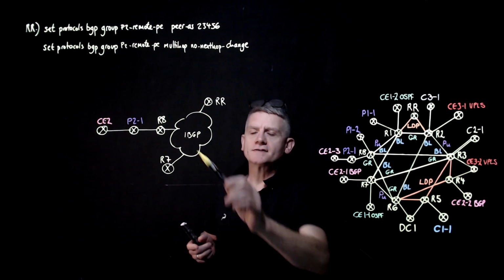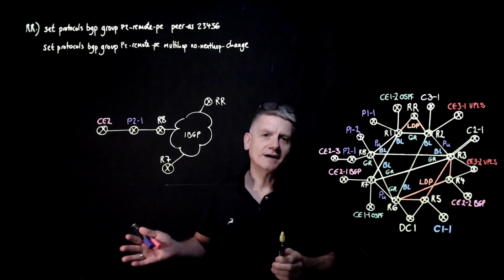JNCIE Primer BGP Option C SL1 5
Juniper JNCIE Primer BGP Option C SL1 5